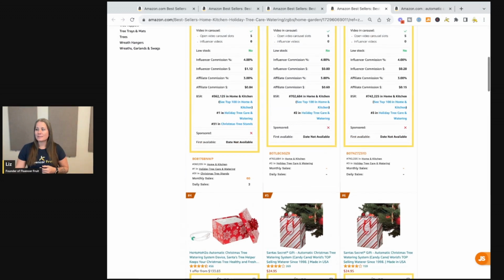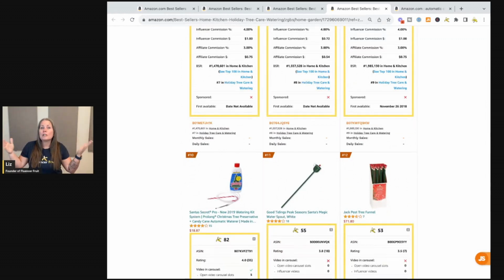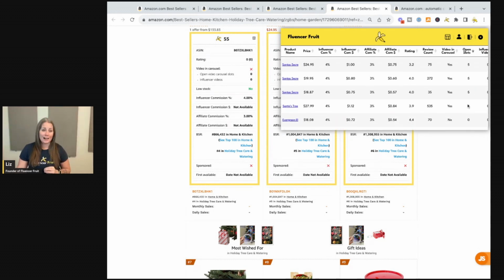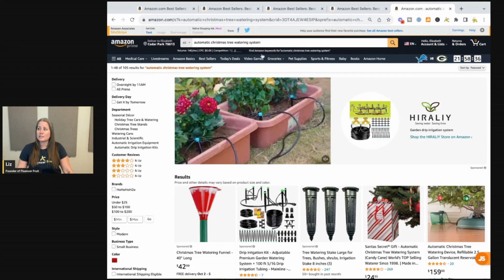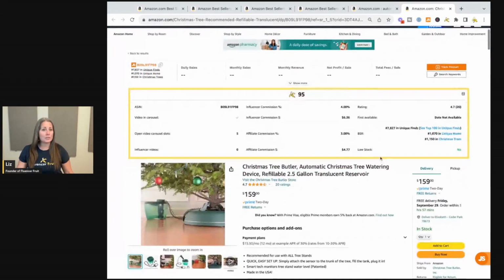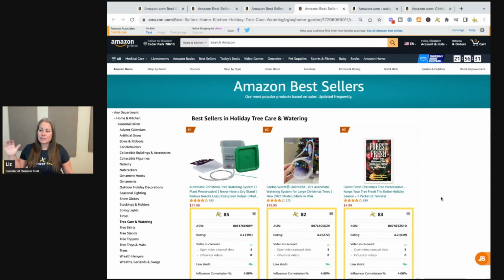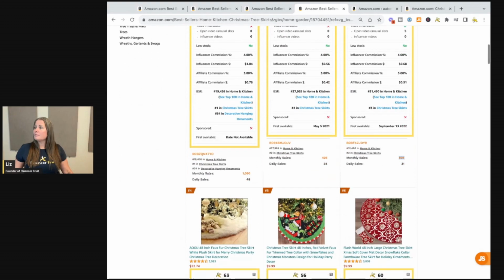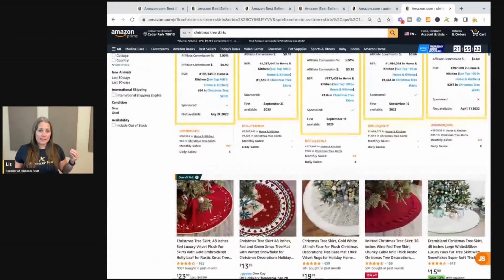Amazon Influencer Product Research: Holiday Edition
Wondering how you can get ready for the holidays with your onsite content? Onsite content is about being on the right listings, at the right time, in the right place.  Liz walks you through the process of finding categories and products that will set you up for success this next season, so you've got your content up, placed and ready to go when the shoppers show up looking for information.

Have an engaged audience and want a full walk through on going from approved to monetization? Join the Fluencer Fruit Amazon Academy -- academy.fluencerfruit.com

GET IN TOUCH:
🎙 I would love to chat all thing Amazon and Amazon Influencer Program.